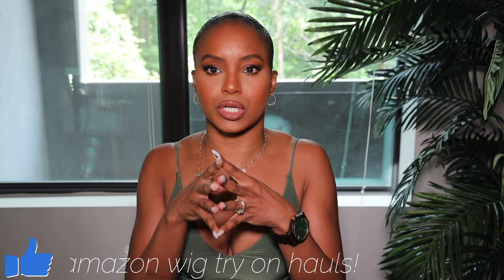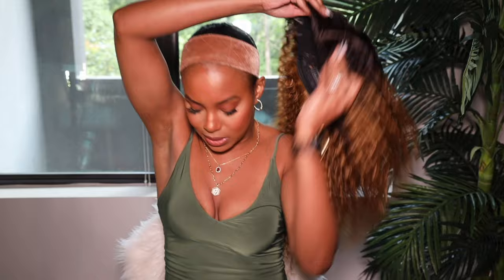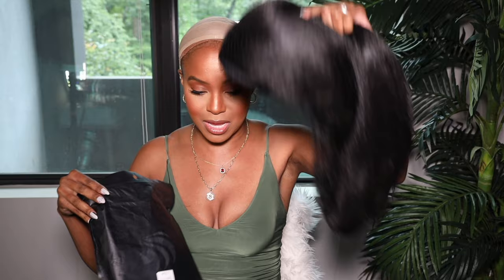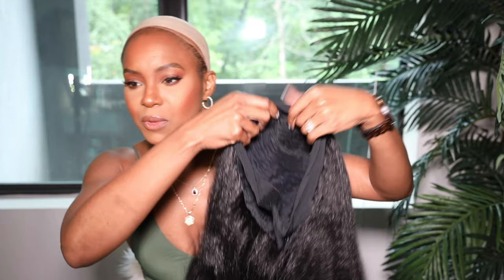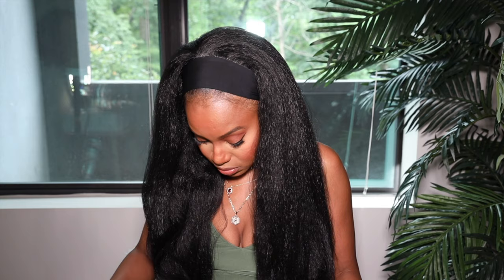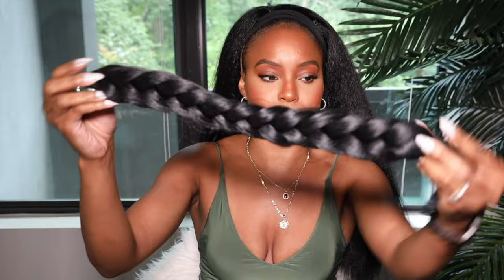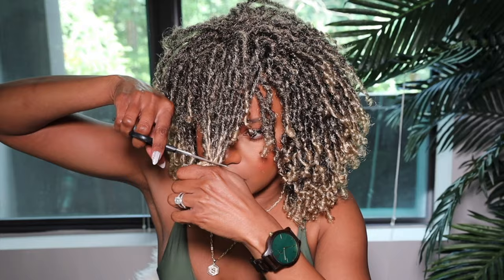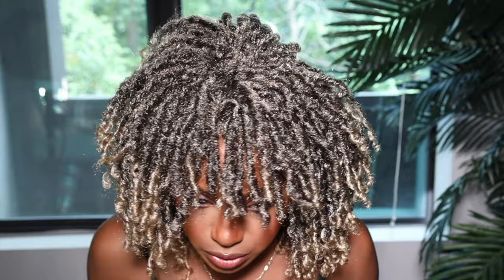$20 KINKY STRAIGHT WIG?! AMAZON KINKY WIG TRY ON HAUL| TAKE IT OR LEAVE IT | ALWAYSAMEERA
yall! i have found some more amazon wigs! i actually have found some amazon kinky wigs! the headband amazon kinky headband wig is my favorite, which one is your favorite?

YEBO Kinky Straight Headband Wig
TOECWEGR Braided Headband Fishtail
Joedir 26" Long Kinky Curly Lace Front
ANNIVIA Short Dreadlock Twist Curly Wigs T1B/27

00:00 INTRO
00:48 PREPPING MY BASE FOR WIG TRY ON
01:05 UNBOXING WIG # 1: BLONDE KINKY CURLY WIG
02:08 TRYING ON BLONDE KINKY CURLY WIG
03:25 UNBOXING WIG #2: KINKY STRAIGHT HEADBAND WIG
04:42 TRYING ON KINKY STRAIGHT HEADBAND WIG
05:41 ADDING A BRAIDED HEADBAND TO THE KINKT STRAIGHT WIG
07:25 UNBOXING WIG #3: BLONDE OMBRE LOC WIG
08:42: TRYING ON THE BLONDE OMBRE LOC WIG
11:25 FINAL THOUGHTS ON WIGS